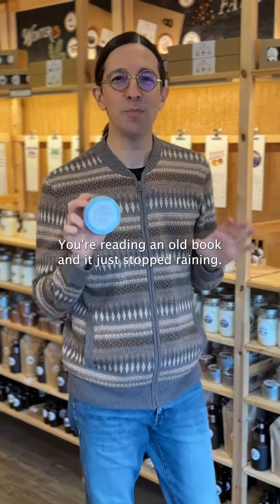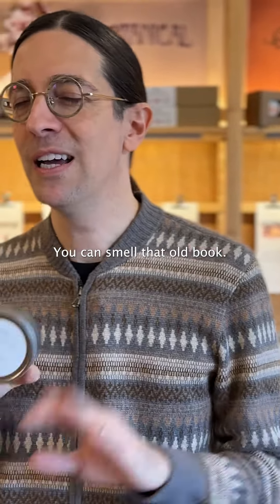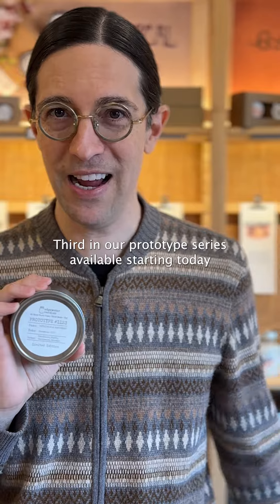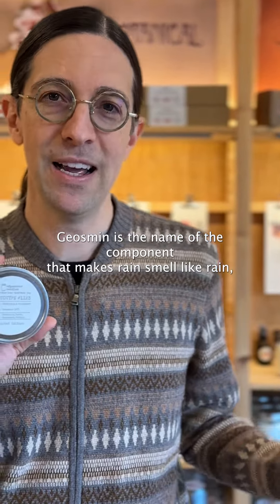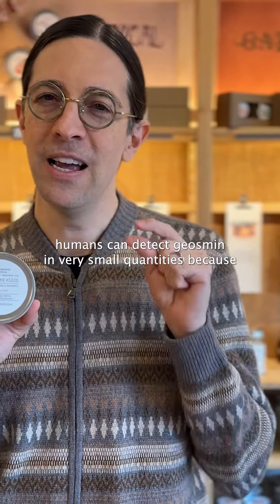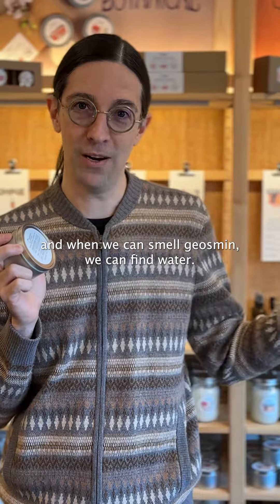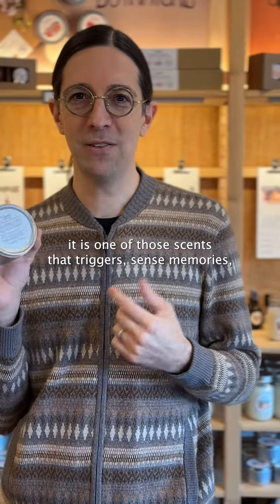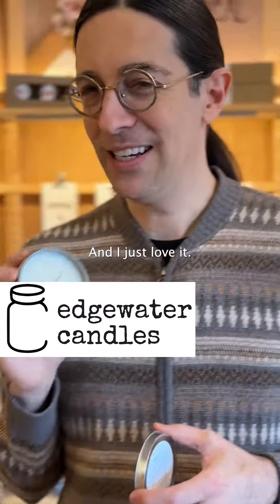Petrichor Parchment Candle - November 2023 Prototype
Petrichor & Parchment is our new prototype, available in exclusively in November. Reading a book on a rainy day - heck yeah! 🌧️ 📖 🕯️